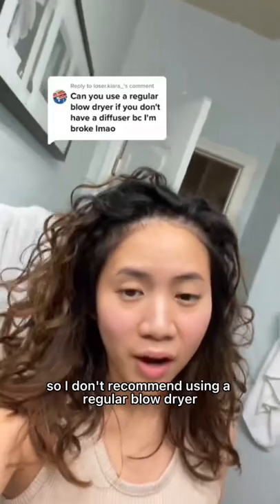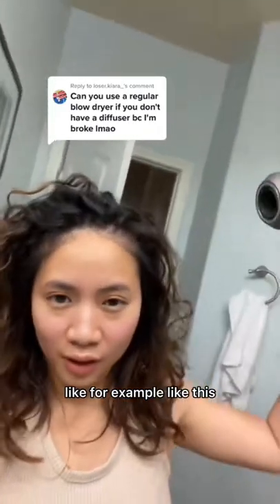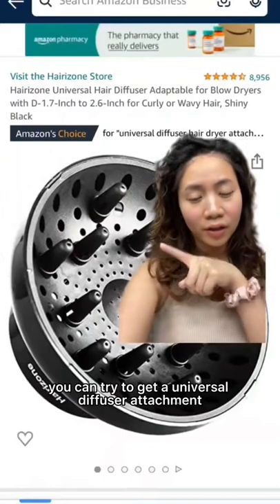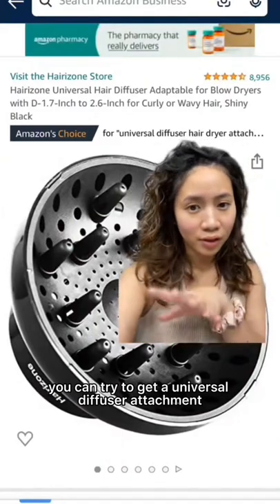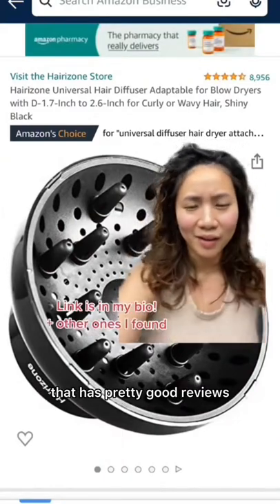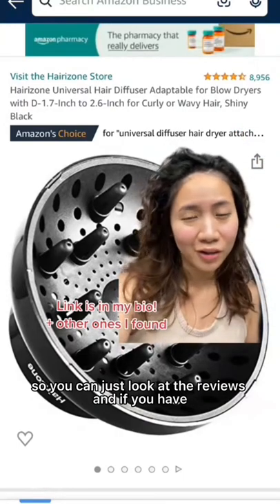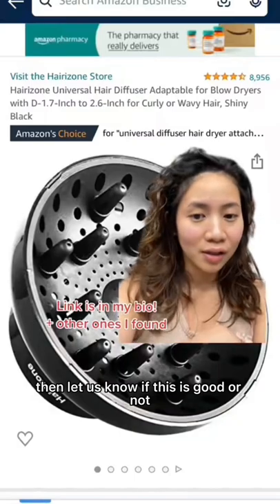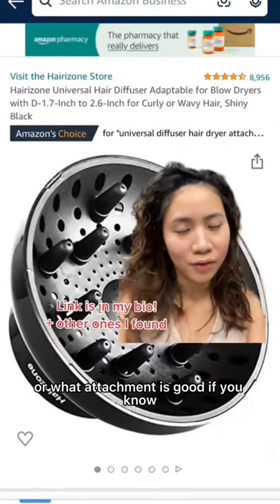Want to try diffusing your curly wavy hair but don’t have a diffuser just a blow dryer?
Can you use a regular blow dryer if you don’t have a diffuser? 🤔

➡️ Short answer: It wouldn’t give great results if what your looking for is defined curls/waves and minimal frizz

💡But if you already have a blow dryer, you can look into getting universal diffuser head attachments! If you know of great ones you’ve tried - comment them 💓

👀 What you’ll want to watch out for:

More holes + larger/deeper attachments = faster drying time. Can be really helpful especially if you have long or high density hair

Another thing you can do: literally go to your kitchen and get a STRAINER or a COLANDER. Put it over your blow dryer and use it as a diffuser 👍🏼 Not sure if it will work as good as an actual one but you can try! ✌🏼

But ofc you can always air dry! You don’t have to diffuse to get great results 🙌🏼 I made a side to side comparison (diffusing vs air drying) if you want to see what the difference might be!